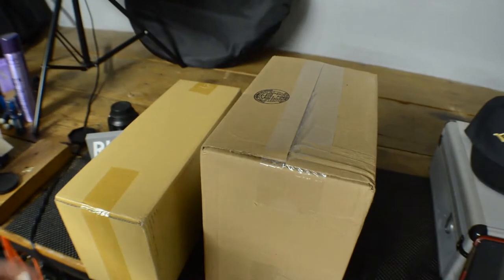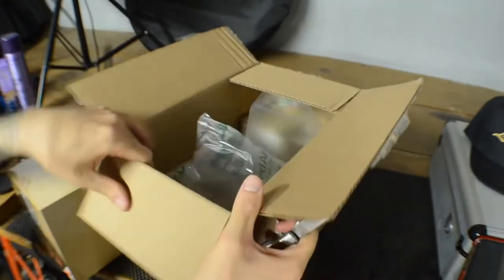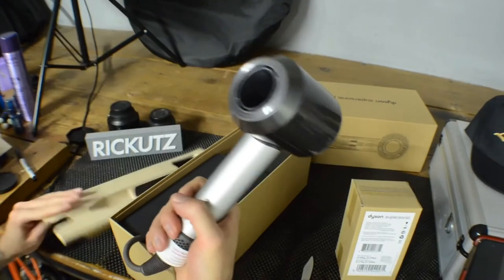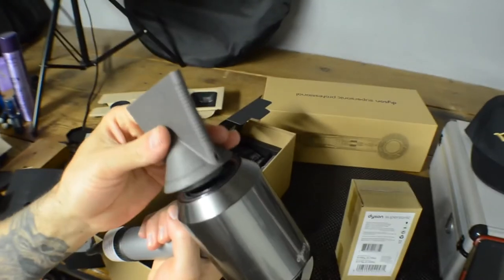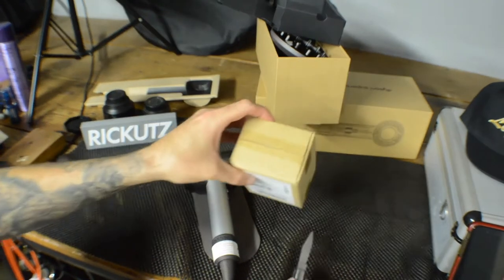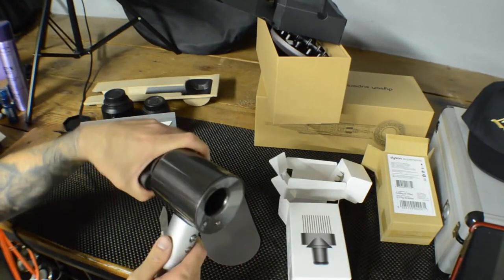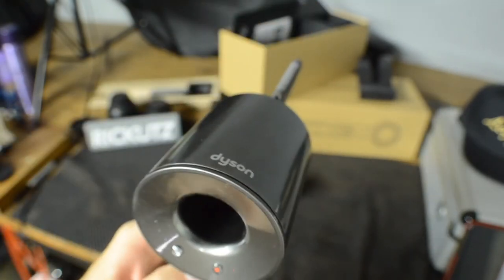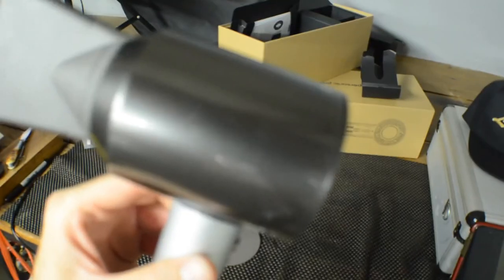**UNBOXING** Dyson Supersonic Hairdryer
Welcome fam! Here is a video me unboxing my Dyson Professional Supersonic Hairdryer